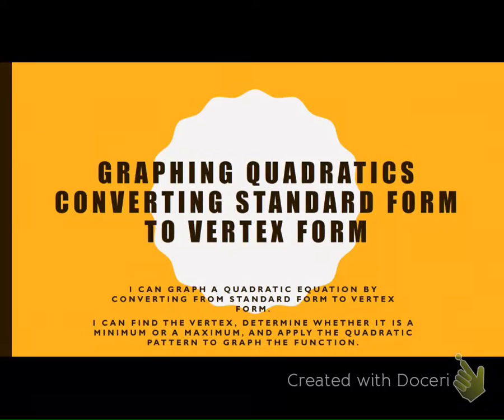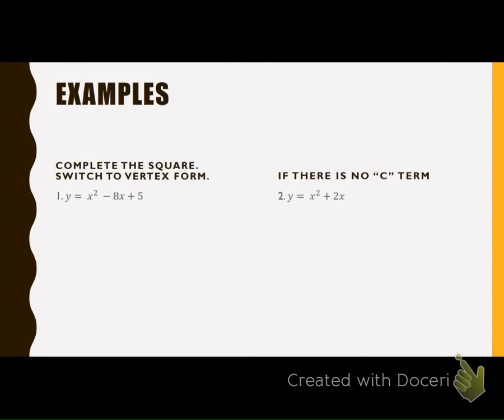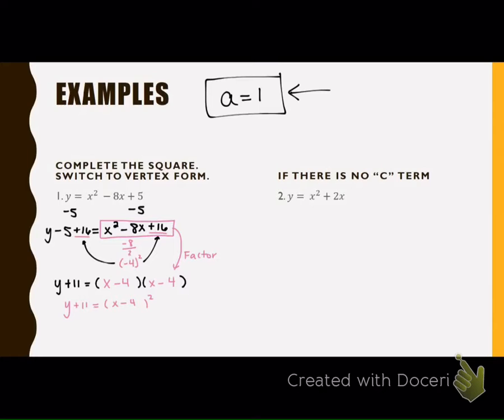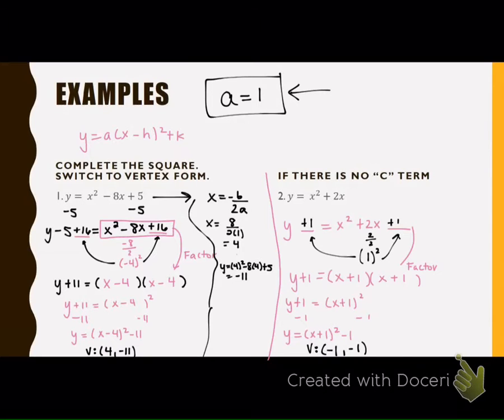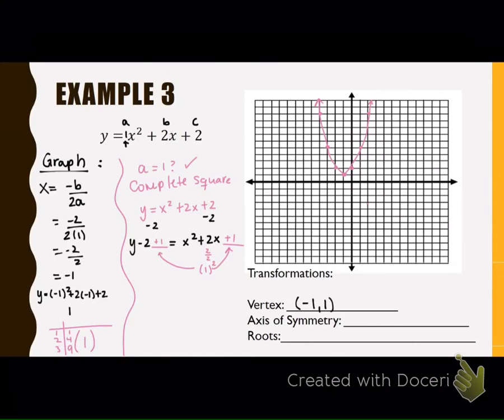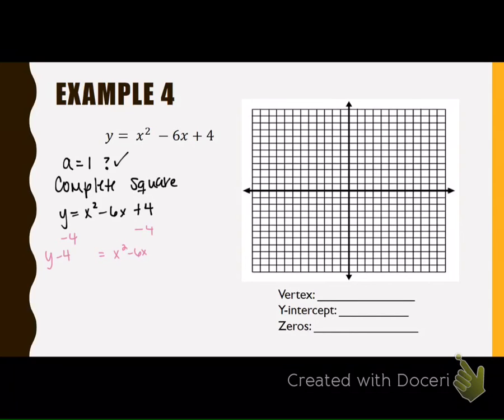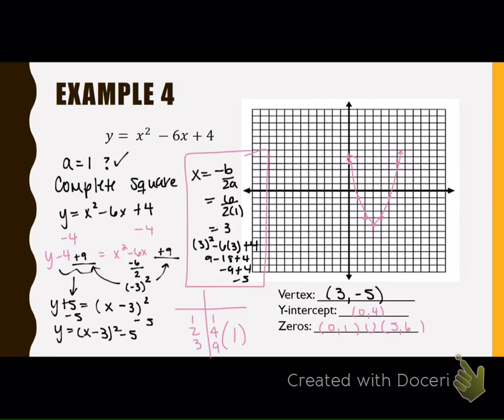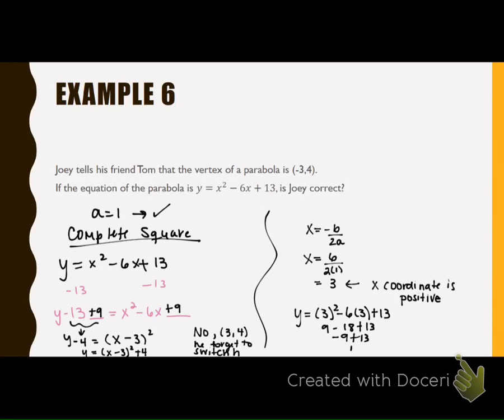Completing the Square to Change to Vertex Form